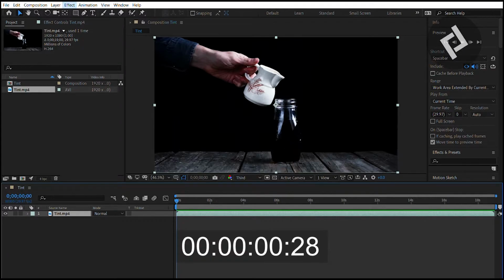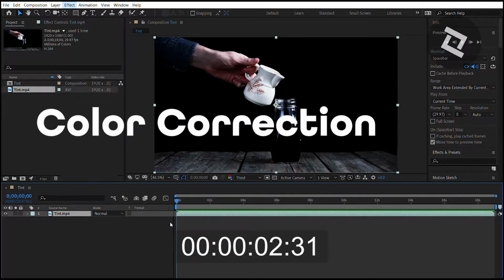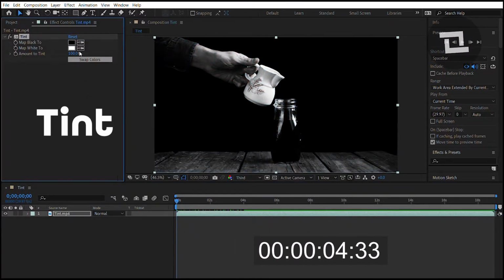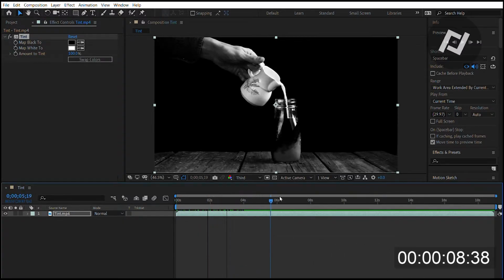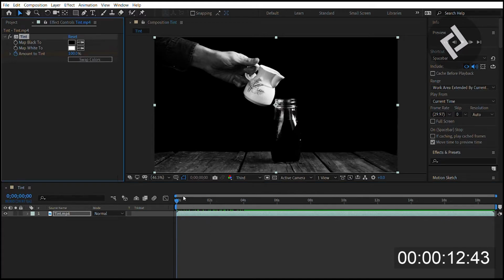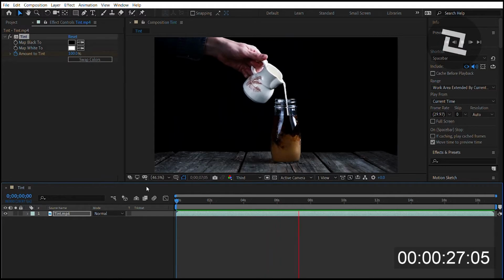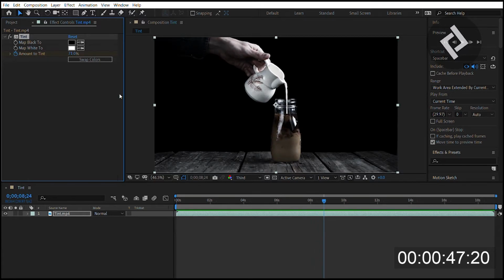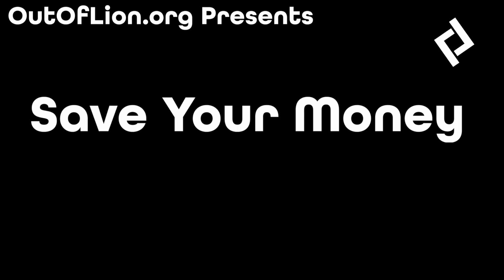After Effects Under 1 Minute: Tint. Tint Explained? What is Tint?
How do I use Tint? What is Tint? What is Tint? Tint explained? These are all common questions that can be answered with this video. With our under 1 minute help tutorials we will explain to you how to use every aspect of after effects, so you can create just like a professional.

OutofLion.org
Join our team as we journey through our countless passions, and dreams. Do not feel alone because we believe in you and hope that you can share your dreams with us. Truly anything is possible. We just have to make it happen. If you have any interests, our extensive network can provide connection and help propel you to a point where your dreams are your living.

Everyday we are told to fall in line! This can mean losing your individuality or feeling too small to really make a living doing the things you love. At Out Of Lion, we believe in one thing. People. In the modern era of many things, we know that people have numerous interests that need to be nurtured. We are constantly made to feel as though our passions should be sidelined by what others call “realistic thinking”. However, we want you to be realistic with yourself and pursue those passions. Do NOT fall in line, be the best at everything you do, be Out Of Lion.